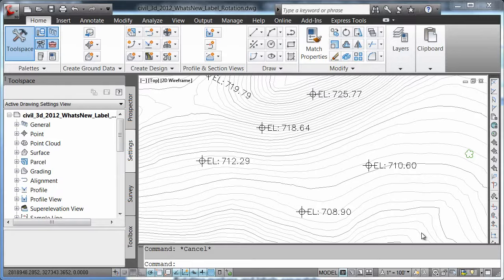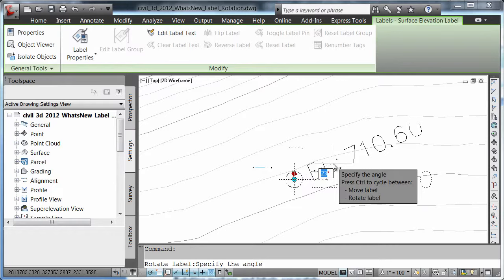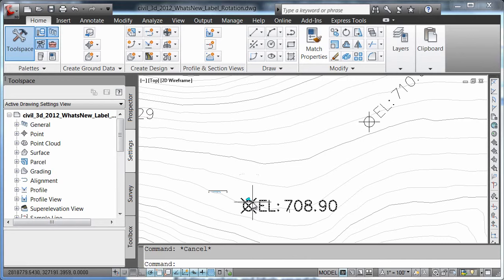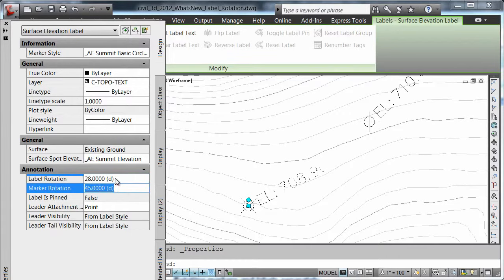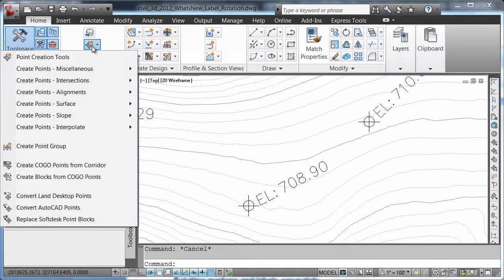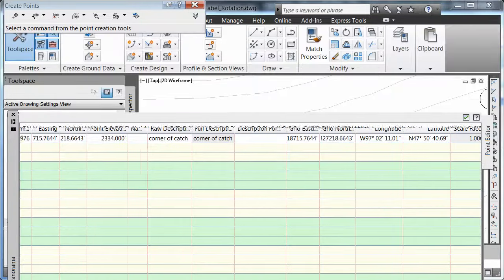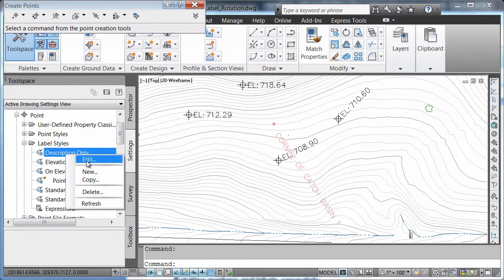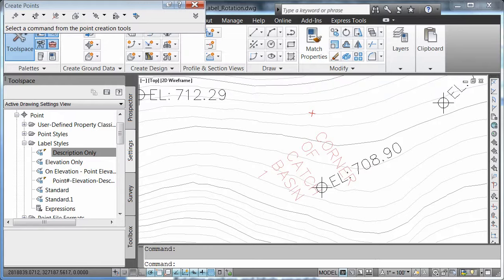12 AutoCAD Civil 3D 2012 Labeling Improvements YouTube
For those who wana have knowledge in Autocad civil 3D